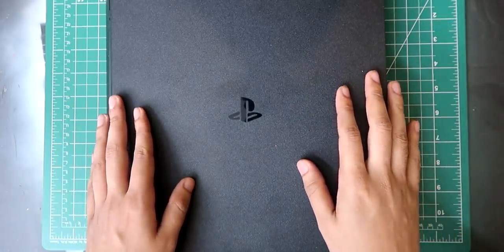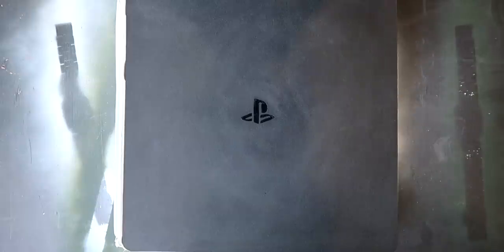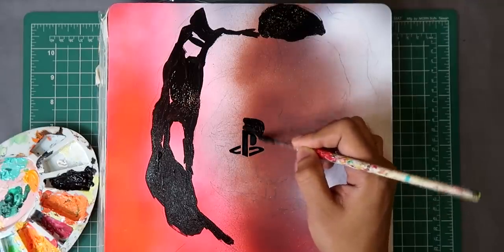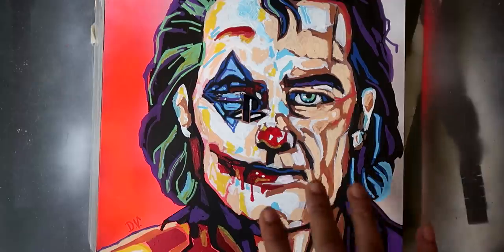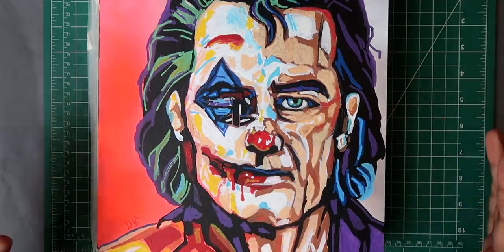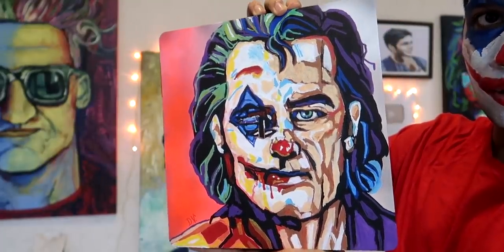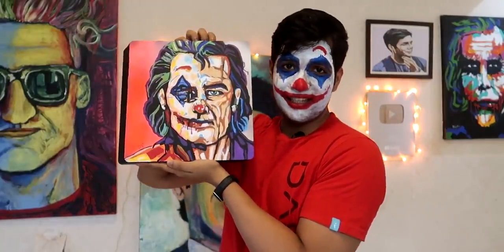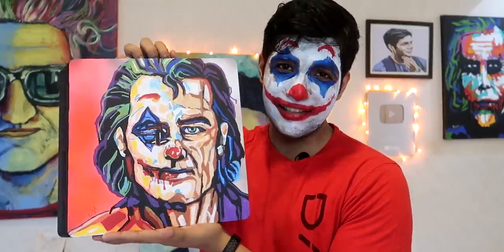Customizing PlayStation 4 (Satisfying)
Hey its your boy and in this video I show you how I customize a ps4 that is a play station 4 for my subscriber, I make it into a Joker themed one. Have spent hours gaming and wanted to give a new look to the console . Give your gaming console a second life!

PS4 1TB Slim

DualShock 4 Wireless Controller for PlayStation 4

Bosny Aerosol Spray Paint

I AM A PAINTER ORDER ARTWORK HERE BY MESSAGING ME :::
Rates 25k inr for 24''x18'' artwork including shipping anywhere in India . For other sizes ask on fb page.

MY NEW VLOG CAM
CANON Power Shot G7X Mark II Digital 20.1-Megapixel (Black),Camera with 16GB card + Case cover
Samsung Galaxy S6 Edge (Gold Platinum, 32GB)
TSX Men's Cotton Rich Sweatshirt
Converse men casual sneakers
My vlog gear camera

BEST BUY LINKS OF MATERIAL I USE
Camel acrylic colour box
Begineer Paint brushes by Camlin
Camel Stretched Canvas (12*16 Inches)
My base coat red Fevicryl Acrylic paint
My base coat white Fevicryl Acrylic paint
base coat dark blue Fevicryl Acrylic paint
Beginner acrylic paint set of 10 colors
Masking tape